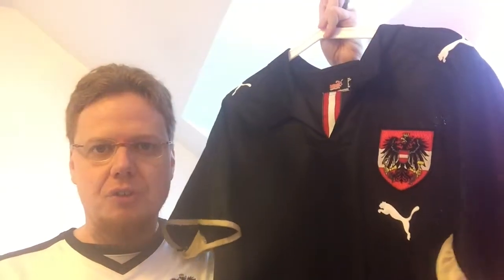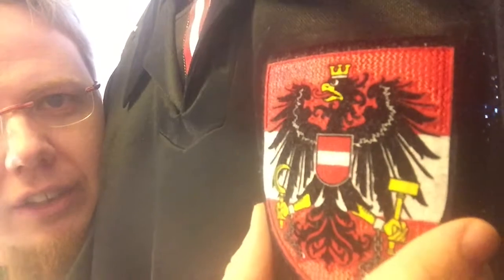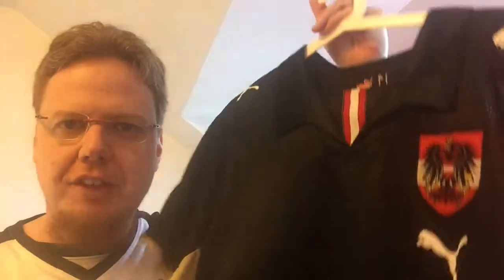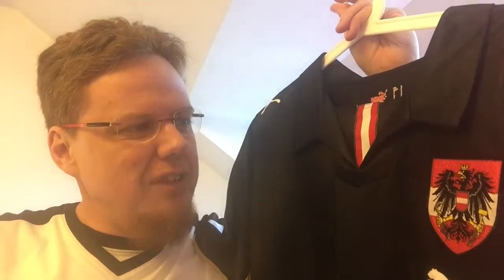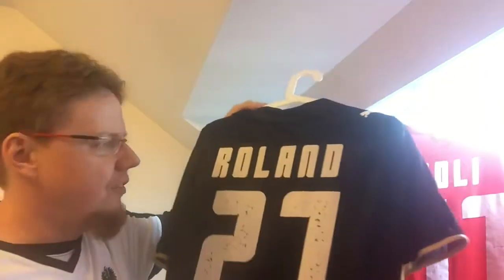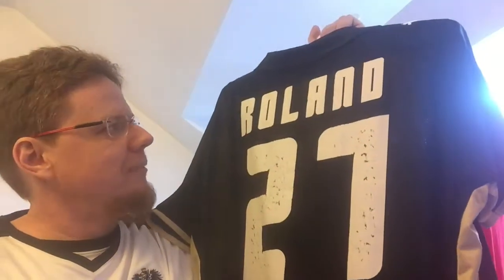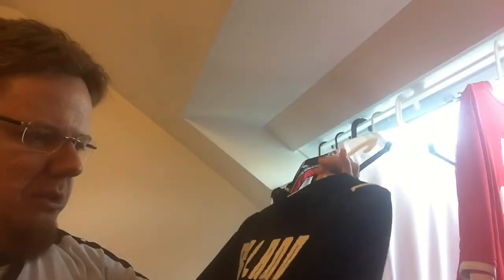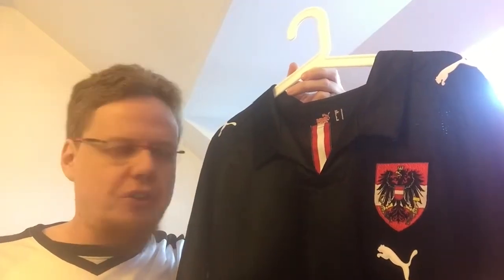Austria (Away 2008-09)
This jersey was released for but not worn at EURO 2008 and is the last black Austria jersey to date - and I love it!